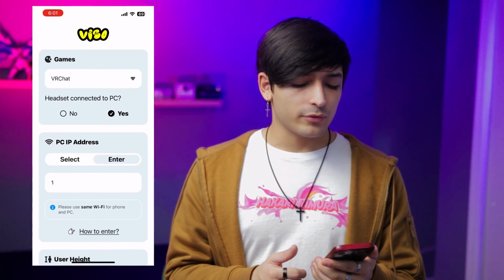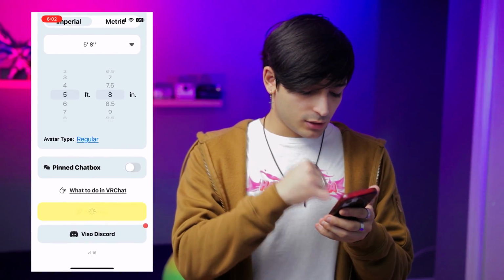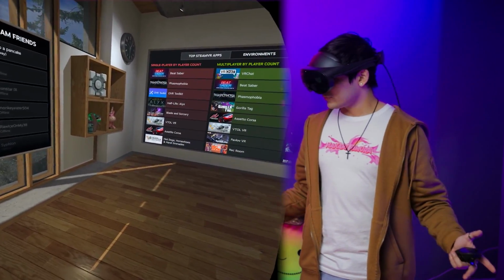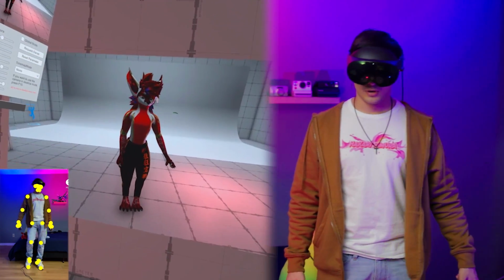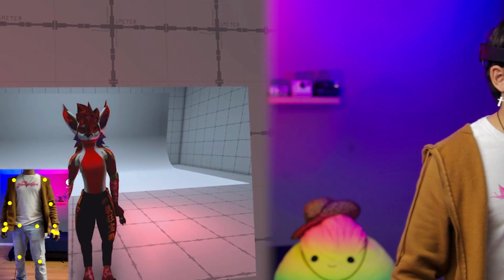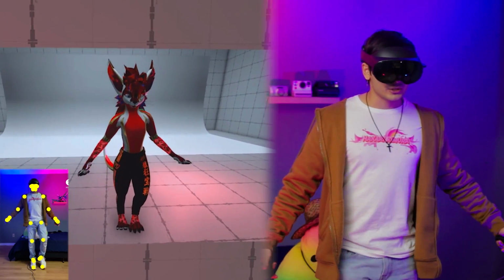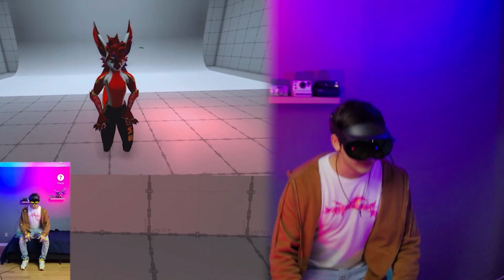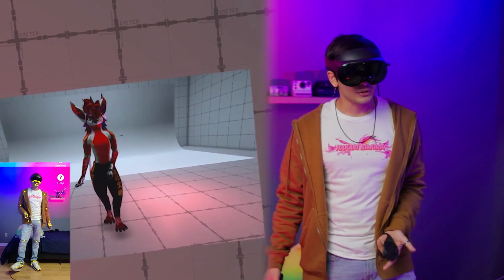FREE FULL BODY TRACKING SETUP (VISO)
Get ready to dive into Full body tracking with Viso! In this video, I demonstrate how I set up full body tracking on your Quest Pro or any headset! It's surprisingly simple and efficient!

🔗 Essential Gear:
For a quick look at all the equipment I use to achieve this swift setup, check out my gear list you can also we all my other social's there!

Your support means the world to me! Consider becoming a channel member. Not only will you be helping me create more content like this, but you'll also get the chance to be featured in my videos and access exclusive content before anyone else.